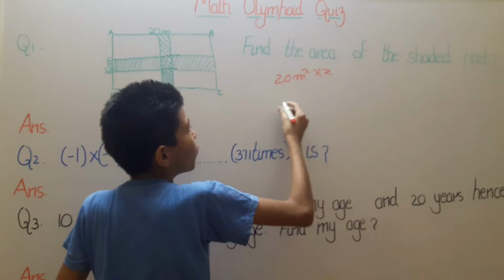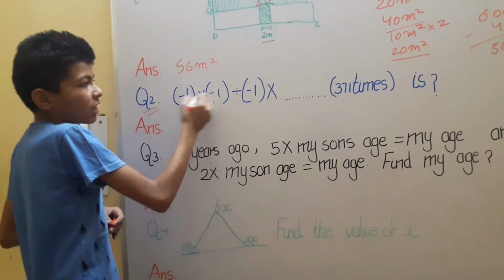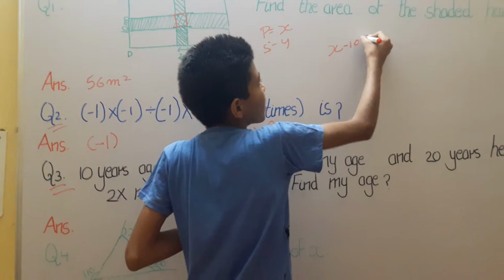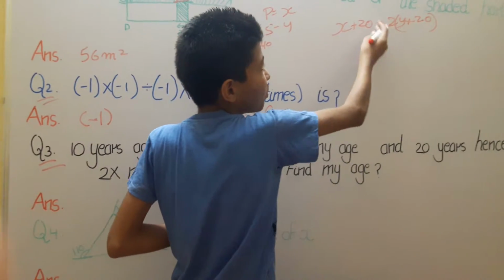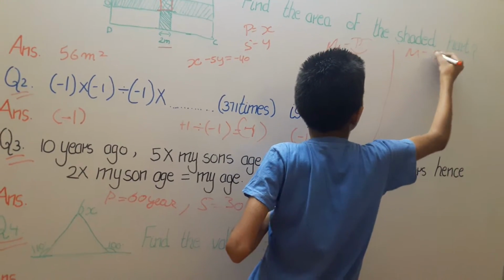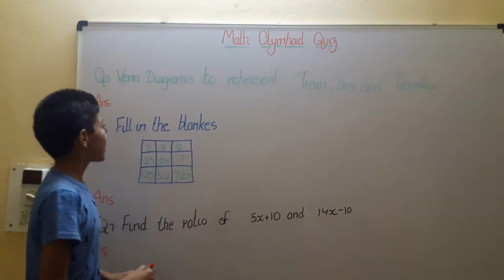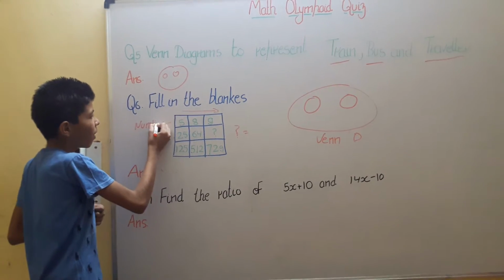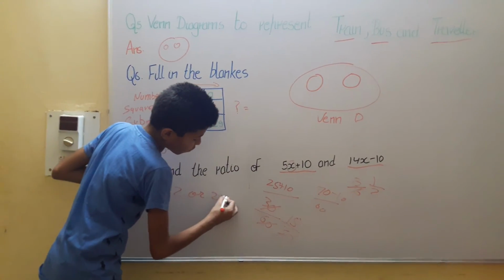"Math Olympiad Quiz " Part 3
Some Important question for Mathematic Olympiad solved by Praveen Choudhary student of class 6th from Central Academy School BZS Jodhpur.

Follow Praveen and learn with fun.
Follow me at another channel : Hungry Reader.